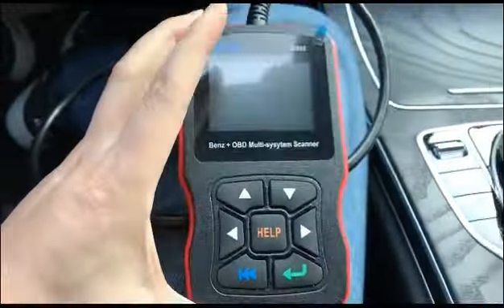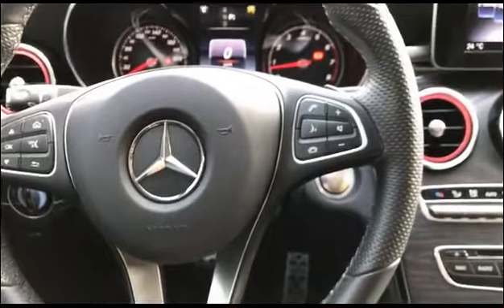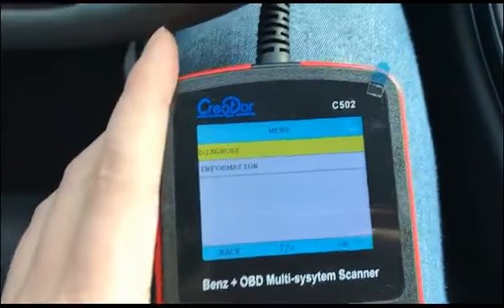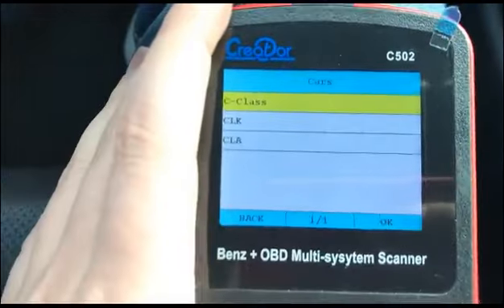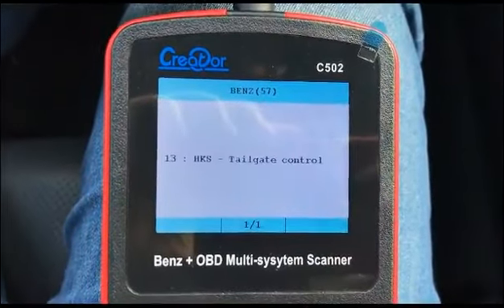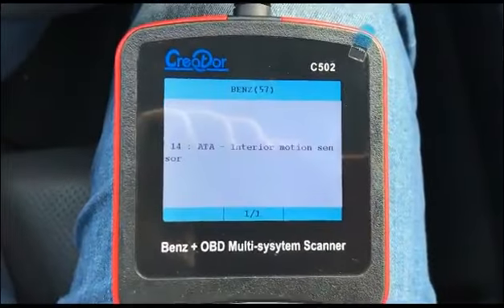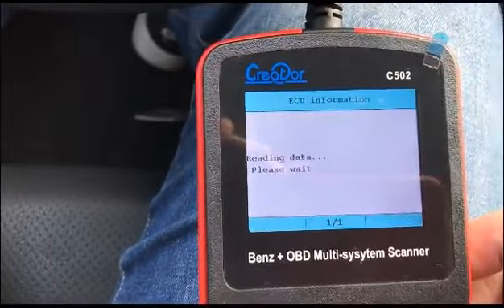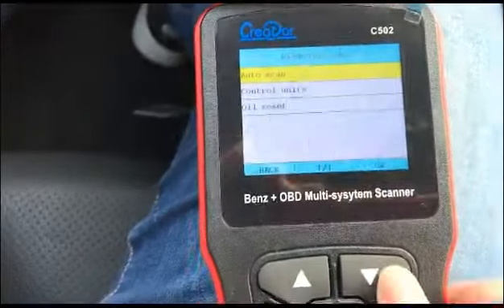Scanner Auto Diagnostico C502 OBD2 Automotivo